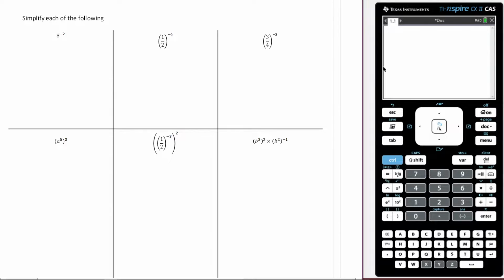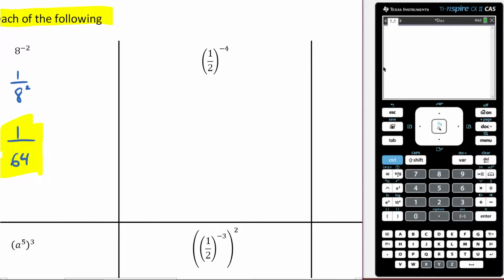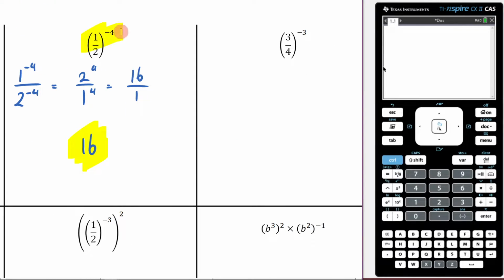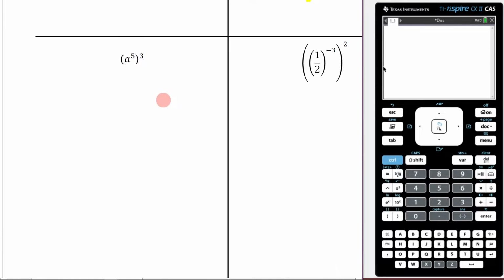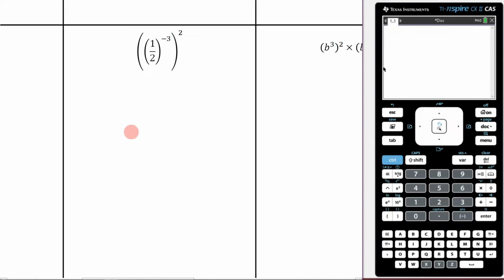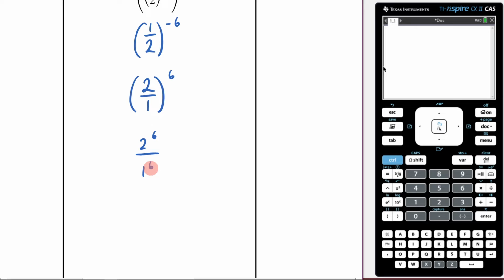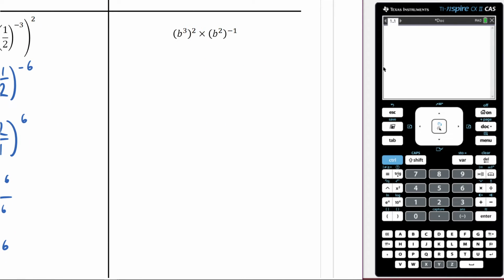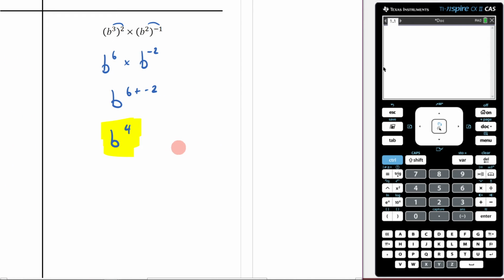Part 5 - Example - Negative Powers